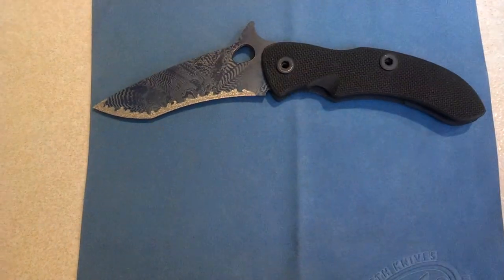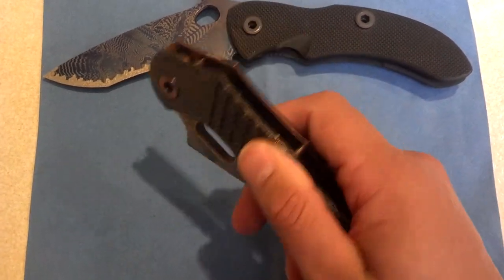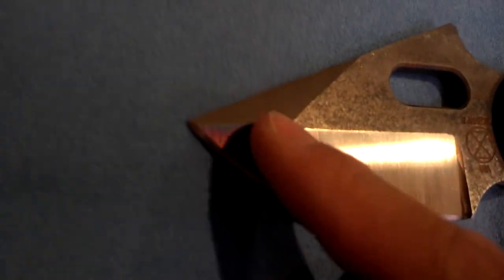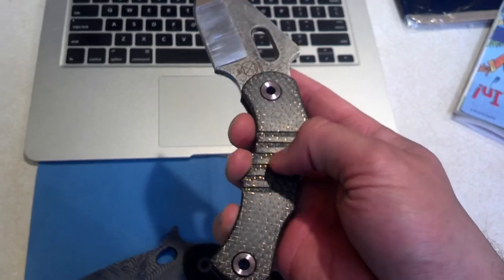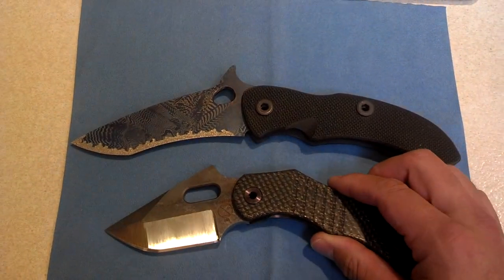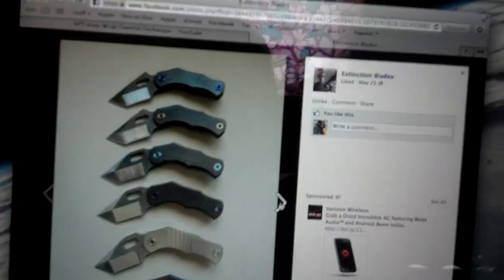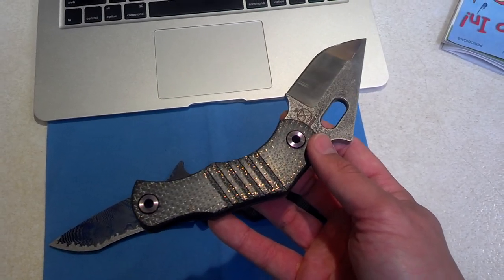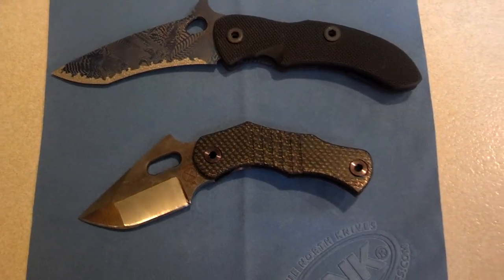New maker check him out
I'm selling this one for $600 shipped.

Maker Wes Janecka of Extinction Blades outdid himself on this blade called the Grendel. Check him out on Facebook at extinction blades.